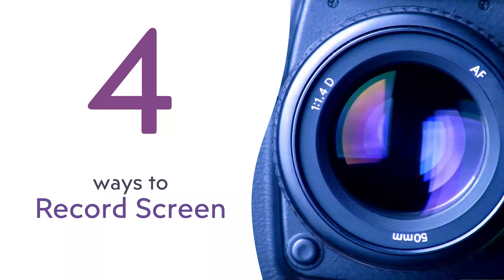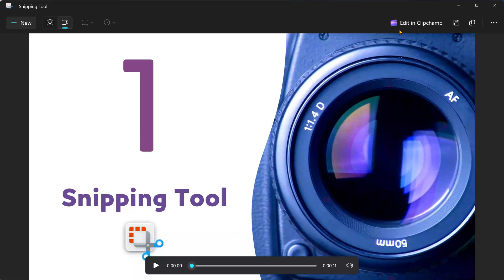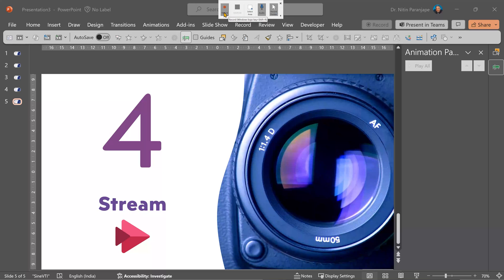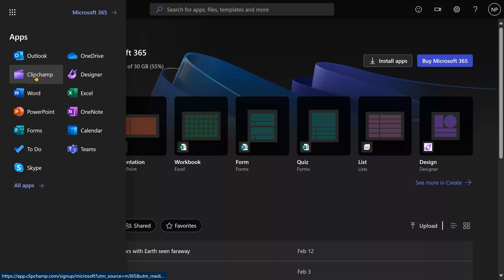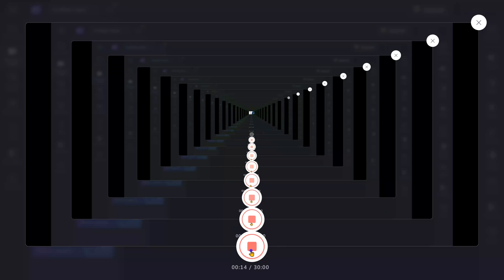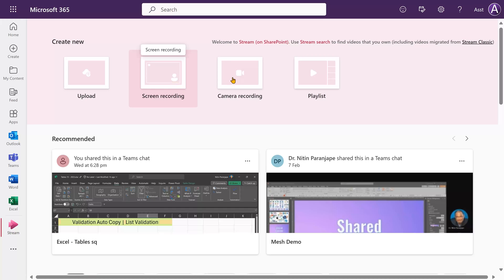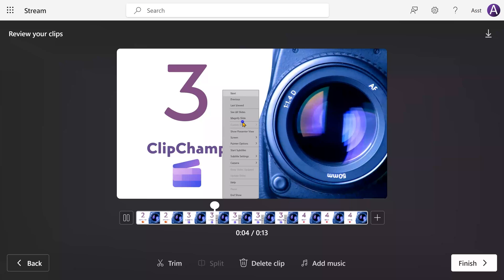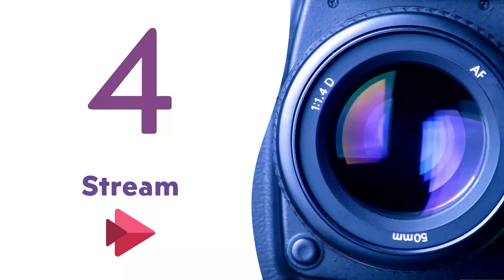Four ways to record screen - Microsoft Apps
No need to look for third-party apps and pay money.
Most probably you have at least one of these apps already with you.
Record screen with audio and webcam.

1. Snipping tool
2. PowerPoint
3. ClipChamp (Free video editor from Microsoft)
4. Microsoft Stream (part of Office 365)

Efficiency Best Practices for Microsoft 365
130 best practices everyone must know